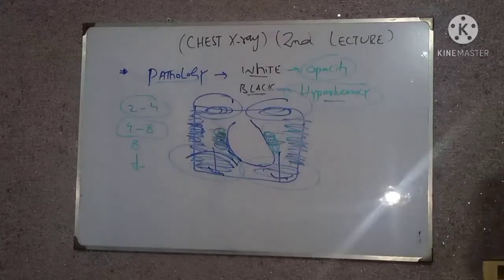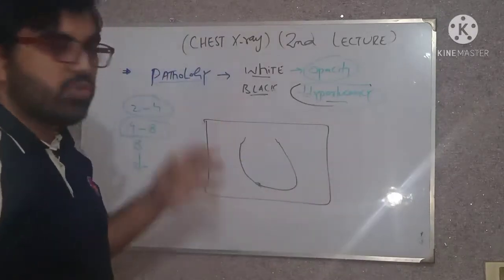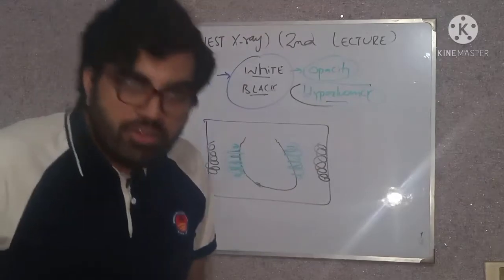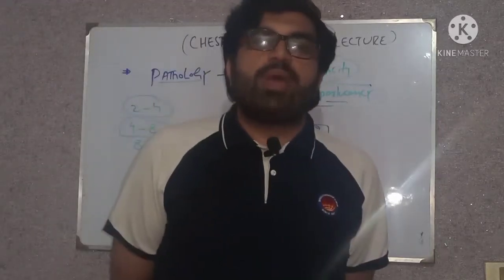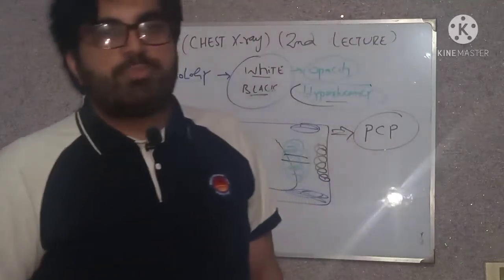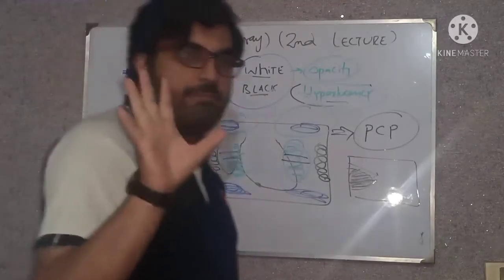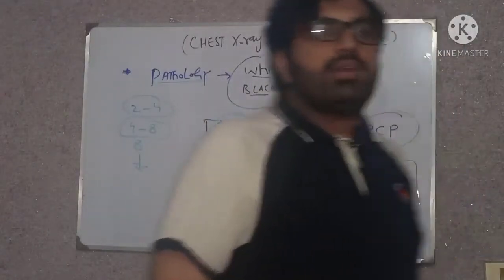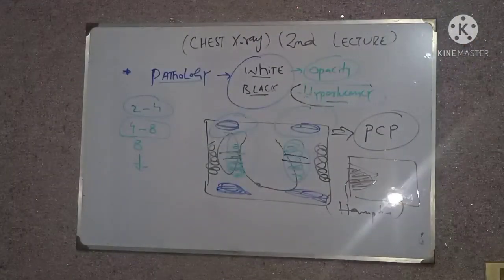chest xray interpretation | pneumonia | pleural effusion | xray in hindi | pneumothorax|lung abscess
/9kG3lM3HI5g

👉👉👉 whole ecg

👉👉👉 pulmonary embolism

👉👉👉 heart attack

👉👉👉 whole ecg

👉👉👉 pulmonary embolism

👉👉👉 heart attack

👉👉👉 whole ecg